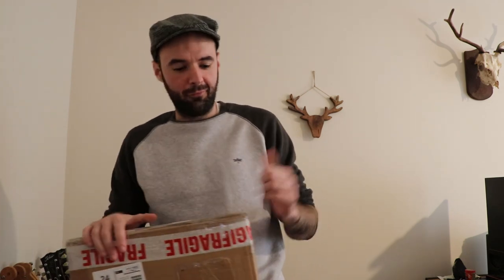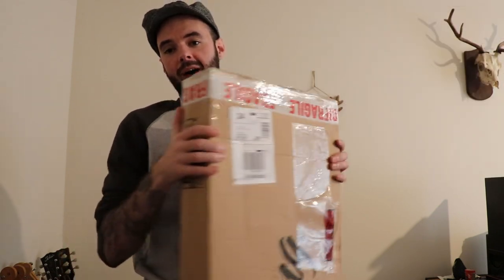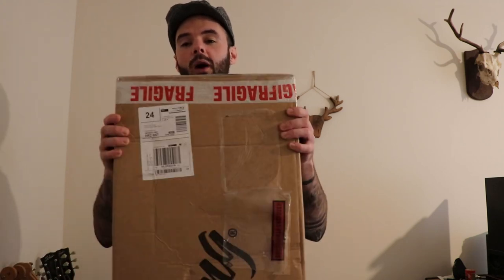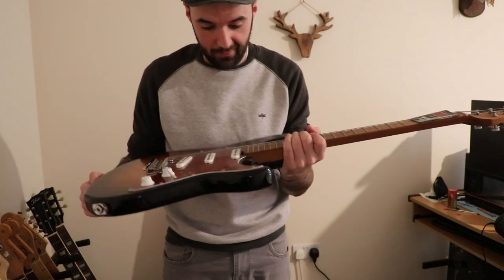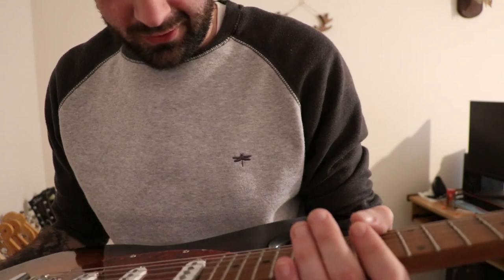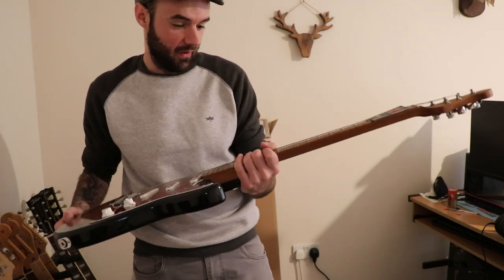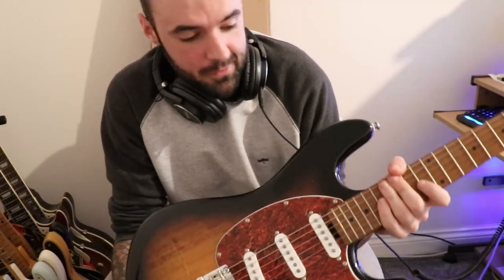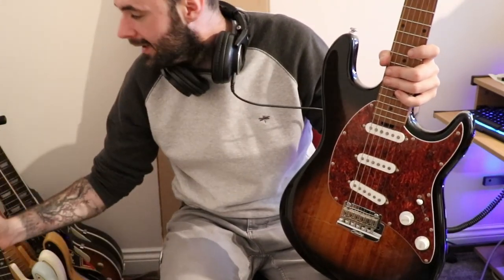2021 Cutlass CT50 Straight out the box!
Hi guys, sorry its been quiet the last week. I had a nightmare with supply and delays, then i tried to end the week on a livestream and my internet would not hold so it was a write off week haha.